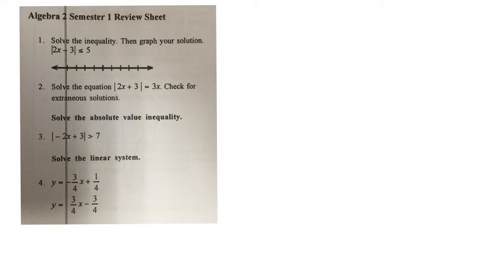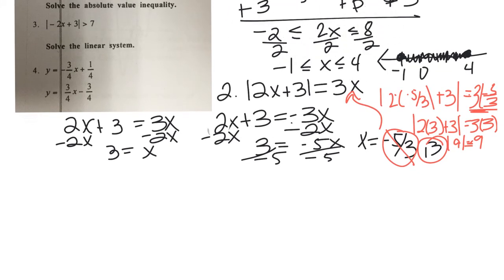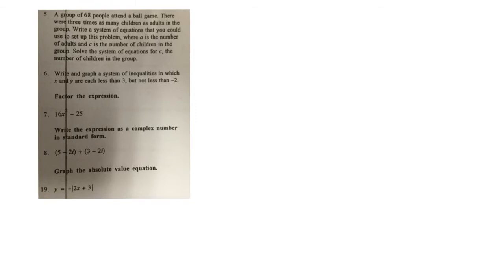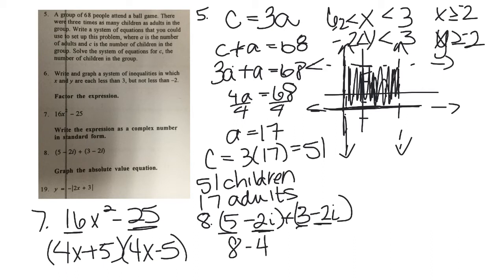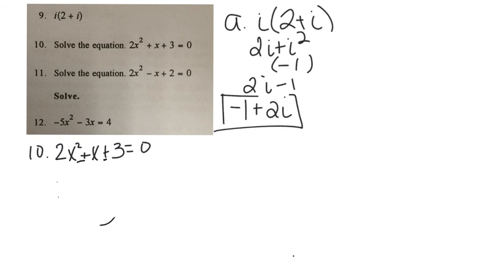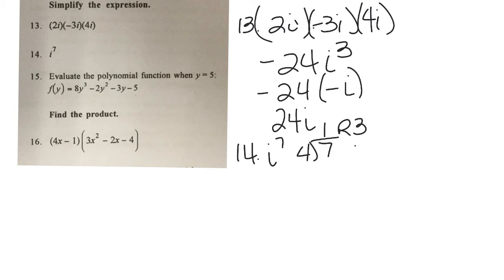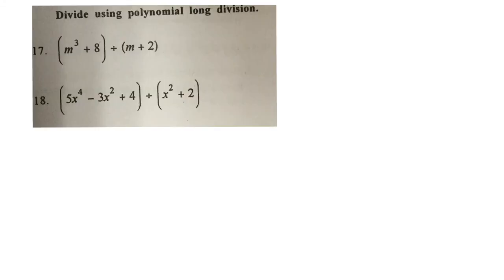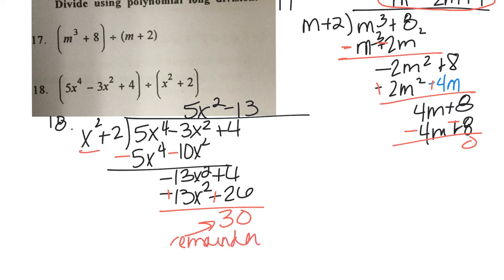Alg 2 sem 1 review pg1 1-19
Page 1 of sem 1 final review